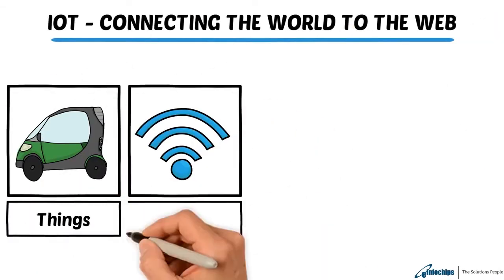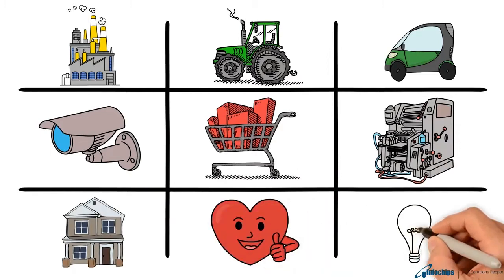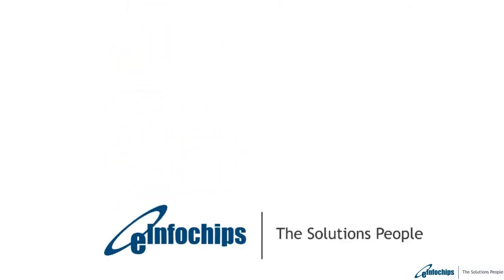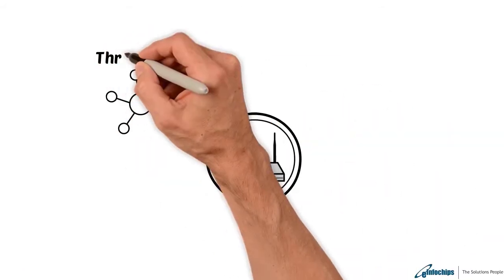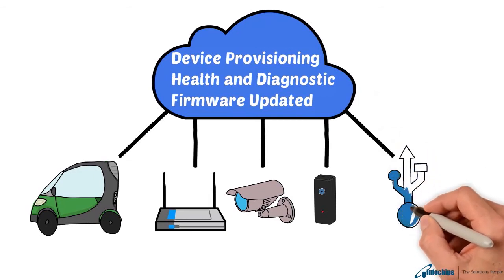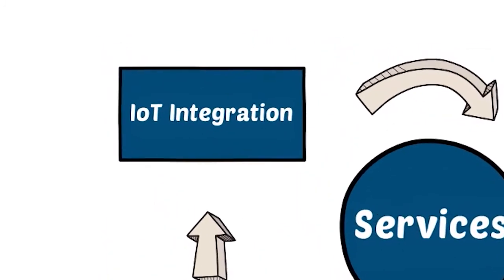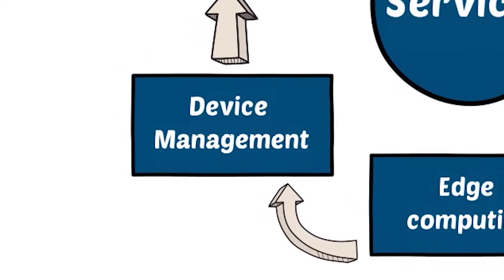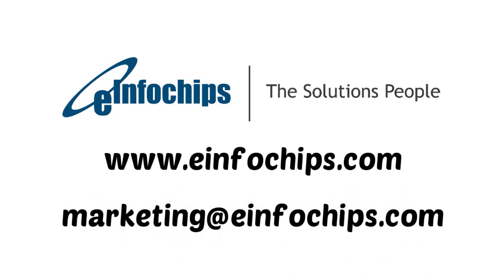Intelligent IoT Gateway – Stay Connected, Stay Secured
eInfochips proprietary Intelligent IoT gateway helps you accelerate your time-to-market by providing a ready-to-use edge device or gateway software stack that is not only intelligent, but can also be deployed on any hardware. It can be readily controlled from the cloud and is incredibly easy to integrate within your existing framework.